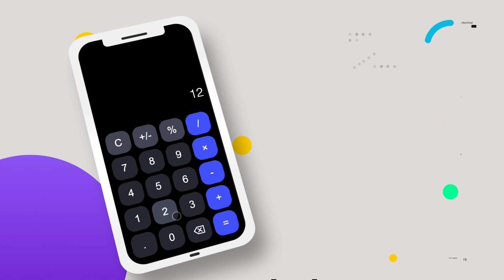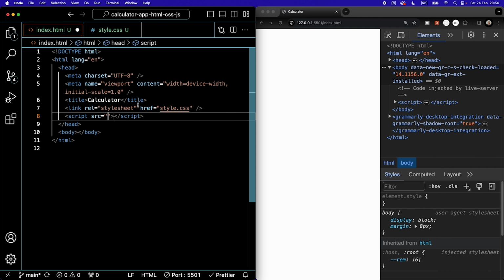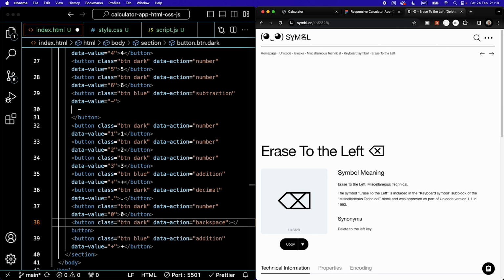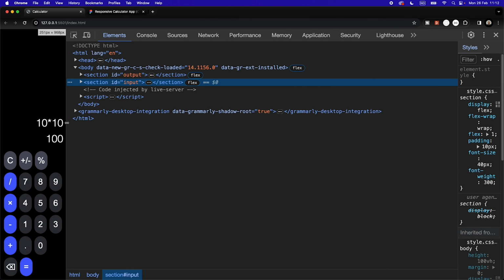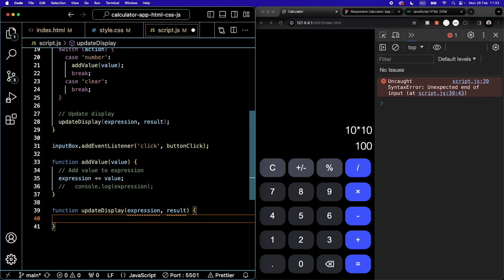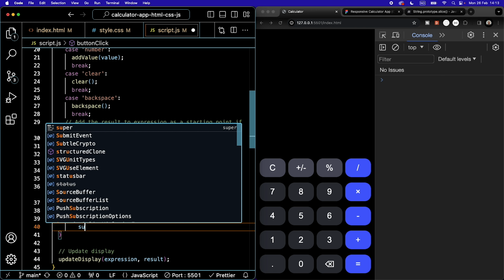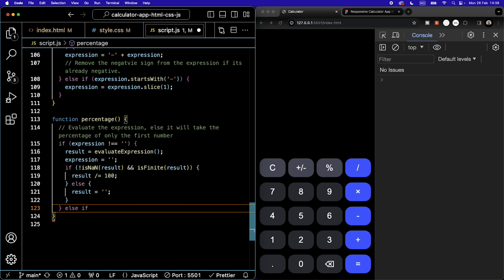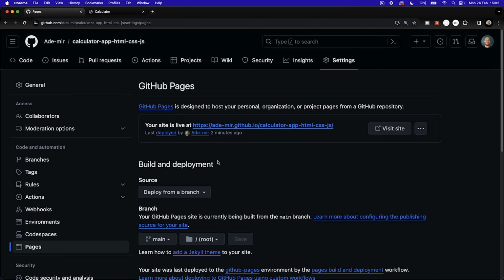Build A Calculator With JavaScript Tutorial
We are creating the sleekest calculator on YouTube using vanilla HTML, CSS and JavaScript. This is the perfect project to practice your logical programming skills and showcase them on your portfolio, as we will be using many cool JavaScript methods and functions to make this amazing calculator work!

All the code is explained in detail, step by step, from the HTML syntax to the modern styling and hover effects to the intricate logical functions we use.

All the buttons in this calculator work, we can:
- We can clear to reset the calculator.
- We can delete the last character in our expression.
- We can add decimals.
- We can do percentage calculations.
- And we can toggle the number to be positive or negative.

You will learn a lot of JavaScript logic in this video like:
- Various string methods.
- isNaN and isFinite functions.
- Event listeners.
- Regular expressions.
- Math and Number objects.
- Logical and comparison operators.
- Eval function.

⏯️ Chapters:
00:00 What we are building - Build A Calculator With JavaScript Tutorial
02:05 Create a GitHub account.
02:47 Set up GitHub Desktop.
03:13 Download Visual Studio Code.
03:53 Set up our project.
05:41 Install Visual Studio Code extensions.
08:49 Create our HTML file.
03:53 Set up our project.
05:41 Install Visual Studio Code extensions.
08:49 Adding HTML.
19:00 Add expression, result and buttons to HTML.
30:18 Adding CSS.
35:15 CSS - Section.
36:43 CSS - Output.
38:06 CSS - Buttons.
40:49 CSS - Button colours.
44:43 Adding JavaScript.
44:57 JavaScript - DOM.
48:16 JavaScript - Expression & result variable.
49:04 JavaScript - buttonClick() function.
53:11 JavaScript - Switch case.
56:27 JavaScript - addValue() function.
58:17 JavaScript - updateDisplay() function.
59:58 JavaScript - clear() function.
01:01:18 JavaScript - backspace() function.
01:05:24 JavaScript - add the result as a starting point.
01:09:39 JavaScript - isLastCharOperator() function.
01:12:46 JavaScript - startFromResult() function.
01:13:26 JavaScript - submit() function.
01:14:42 JavaScript - evaluateExpression() function.
01:20:50 JavaScript - negate() function.
01:25:52 JavaScript - percentage() function.
01:29:21 JavaScript - decimal() function.
01:40:58 Deploy with GitHub Pages.

Video assets by Envato Elements.